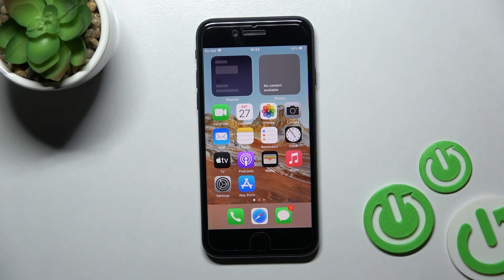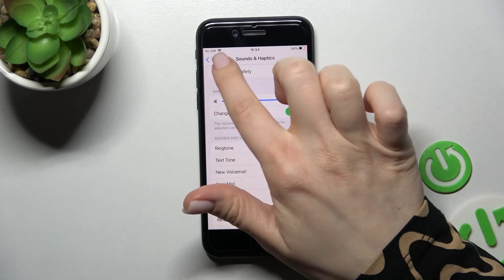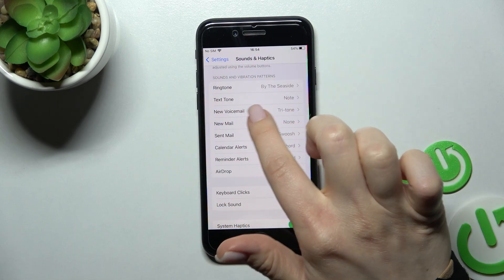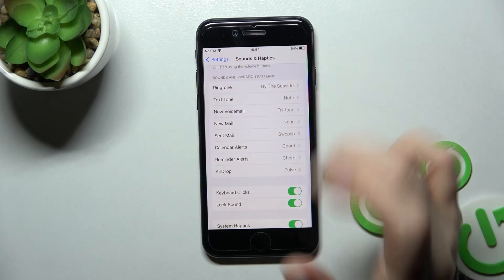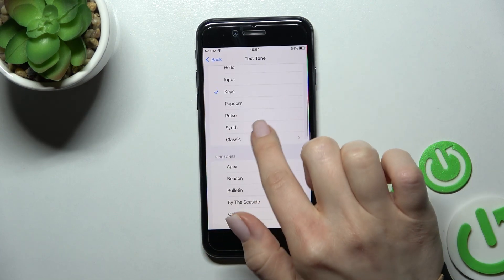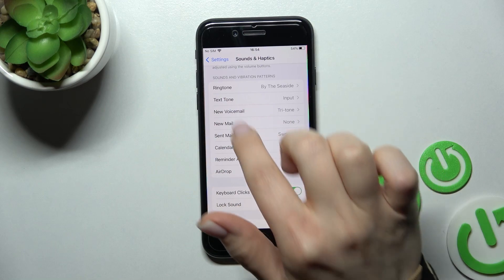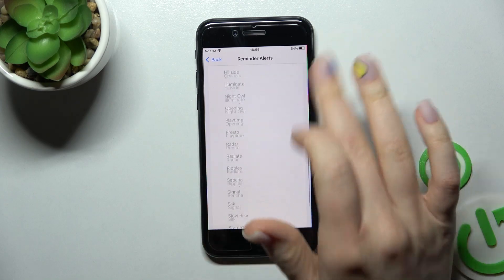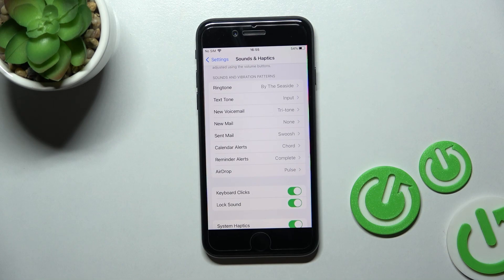How to Change Notifications Sound on iPhone SE (2022) - Manage iOS Sounds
Today, we want to show you how to enter sound settings on iPhone SE (2022). Follow this iOS guide and smoothly change notification sounds on your iPhone SE. For more tips & tricks for APPLE, visit our youtube channel!

How to Change Notification Sounds on iPhone SE (2022)?
How to Manage System Sounds on iPhone SE (2022)?
How to Set Notification Sounds on iPhone SE (2022)?